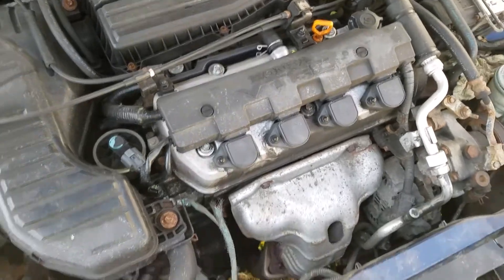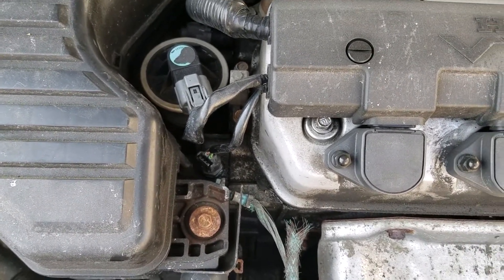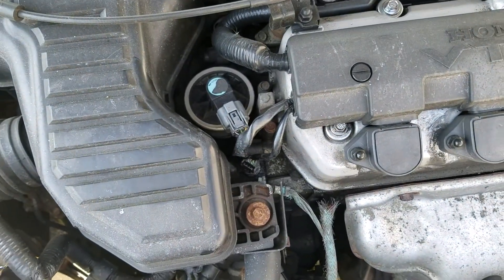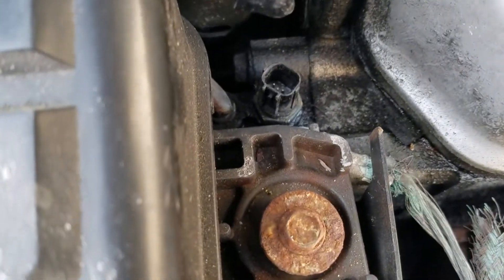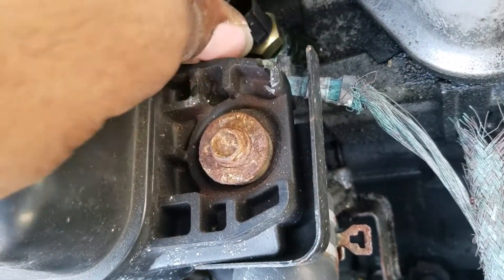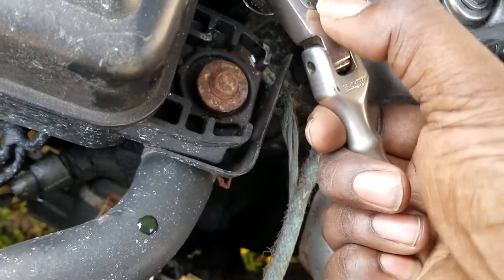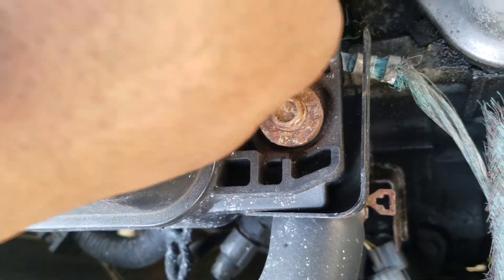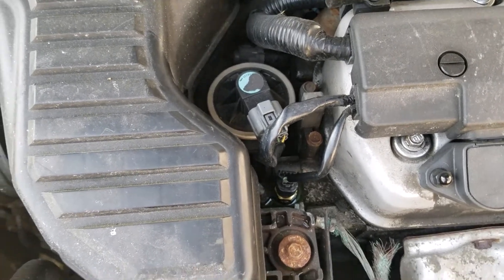How to Replace Coolant Temperature Sensor 2001-2005 Honda Civic 1.7L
Replacing coolant temperature sensor on 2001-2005 Honda Civic 1.7L due to a P0118 Code